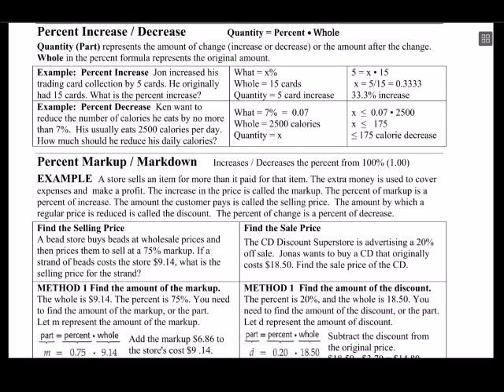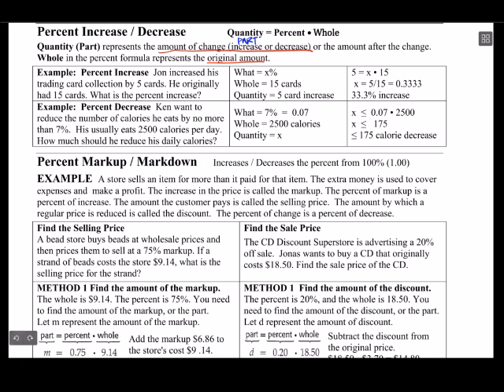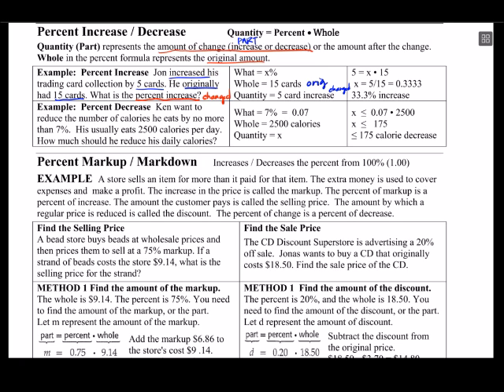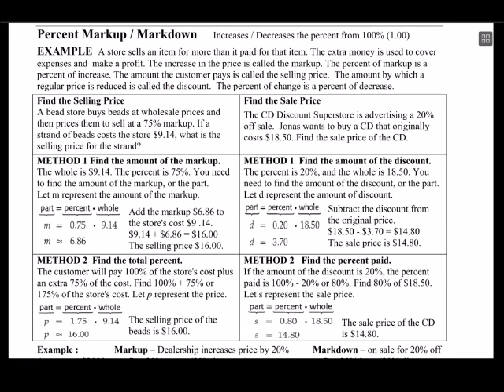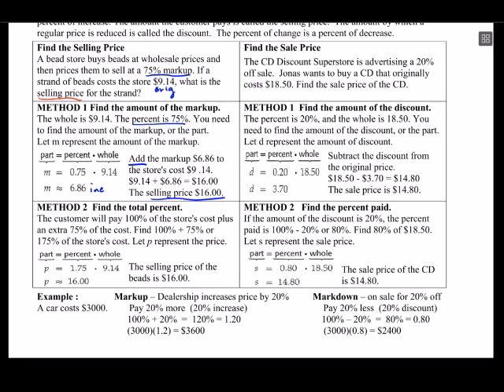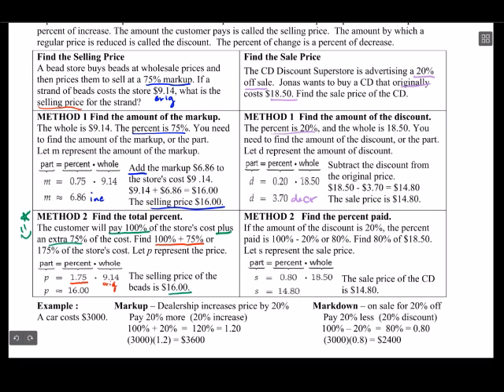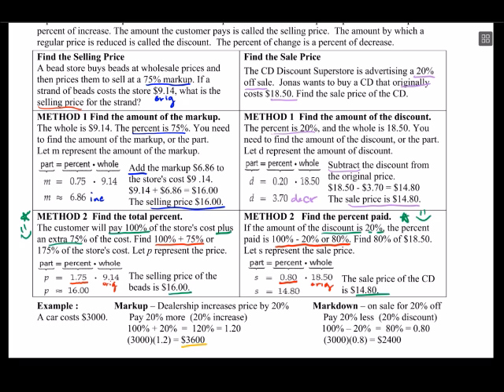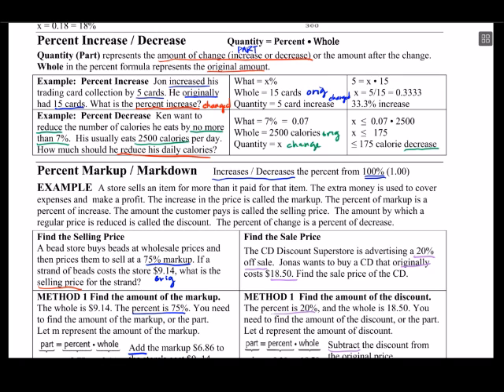7.M4.4-7-9 - LESSON - Percent Change